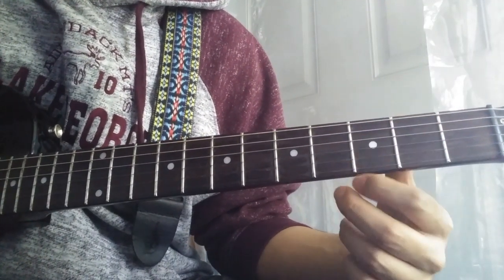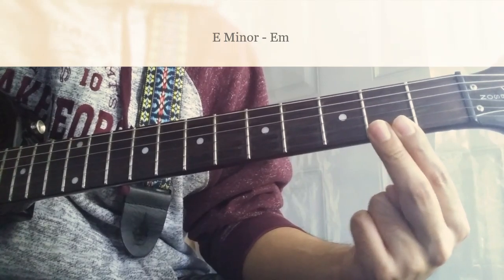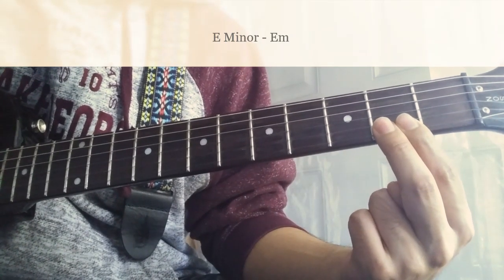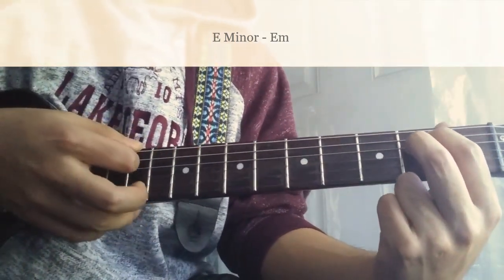First Guitar Lesson: Part 1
Will talk about;
1.Guitar Roles
  - Lead Guitar
  - Rhythm Guitar
2.Standard Tuning
3.First 4 Chords